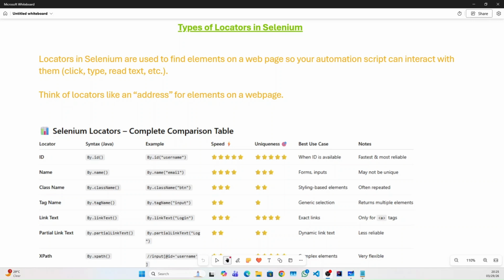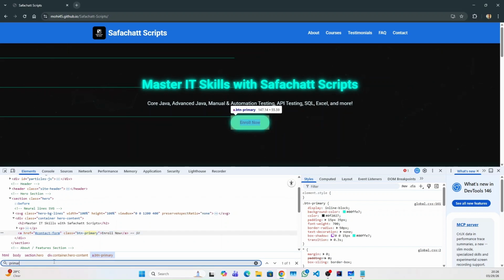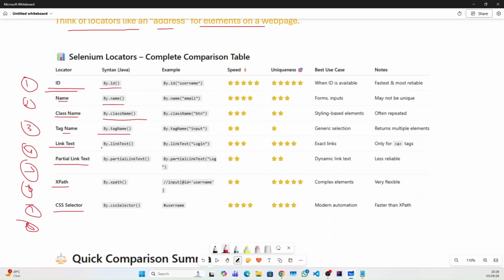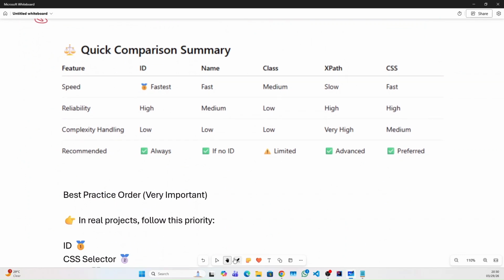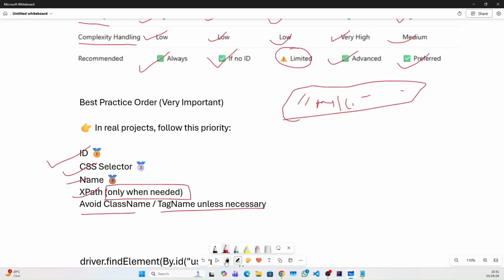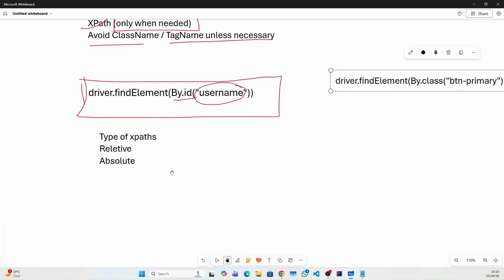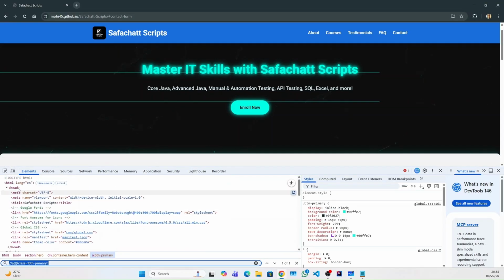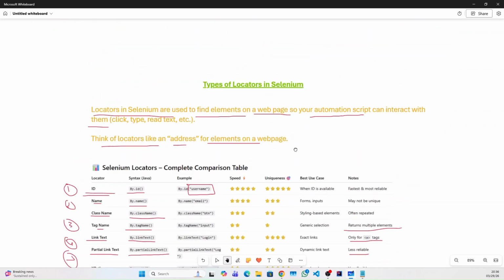99% of Beginners FAIL at Selenium Locators 😱 (Fix This Now!)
Learn everything about Selenium locators in this complete tutorial! 🚀
We cover all major locator strategies including ID, Name, Class, XPath, CSS Selector, and Link Text with practical examples.

Whether you're a beginner or preparing for automation interviews, this video will help you understand:

Different types of locators in Selenium
When to use XPath vs CSS Selector
Best practices for writing stable locators
Real-world examples for automation testing

💡 Perfect for QA testers, automation engineers, and anyone learning Selenium WebDriver.

selenium locators, xpath tutorial, css selector selenium, selenium webdriver tutorial, automation testing, selenium for beginners, selenium interview questions, xpath vs css selector, selenium java/python